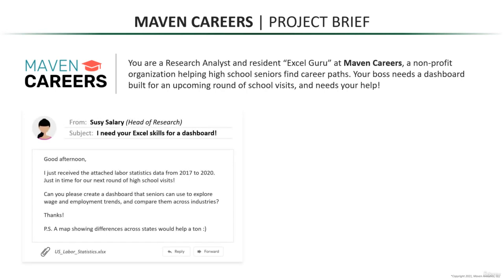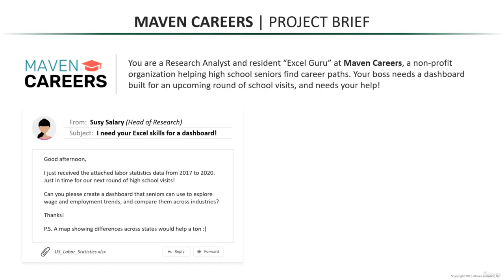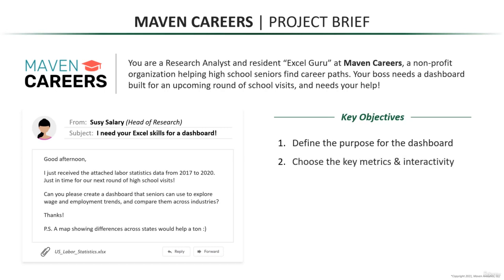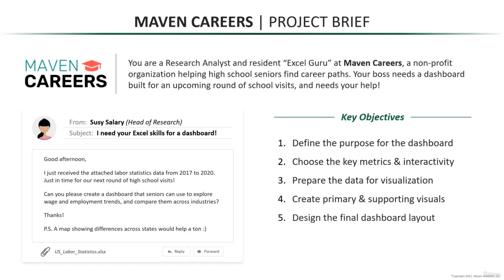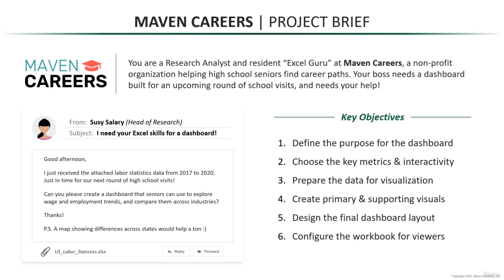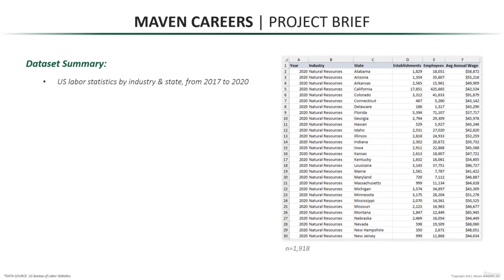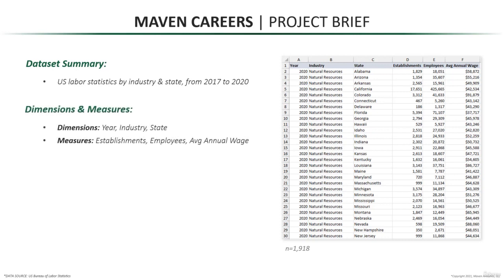Project Brief - 02